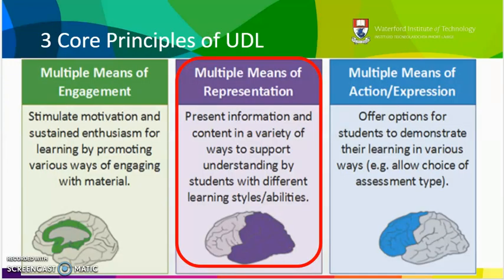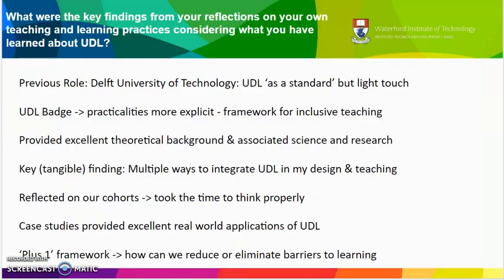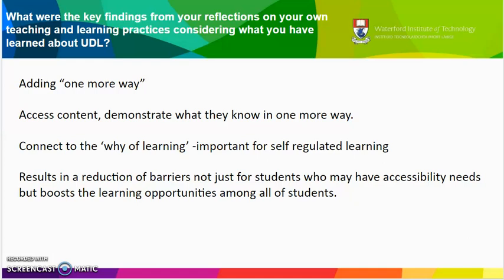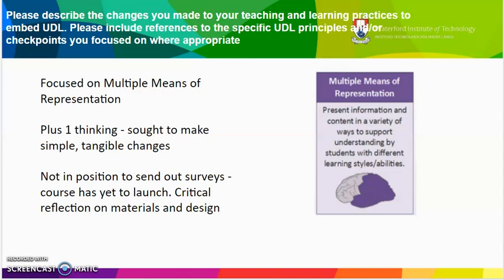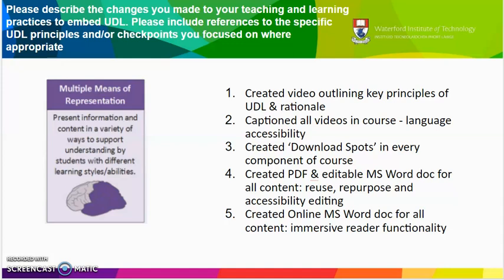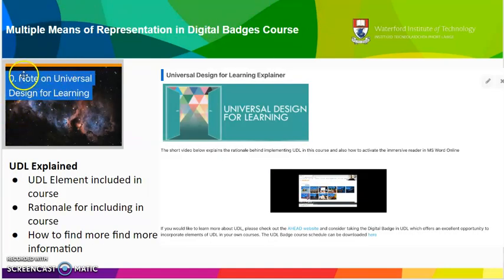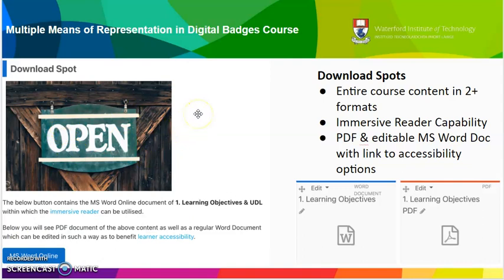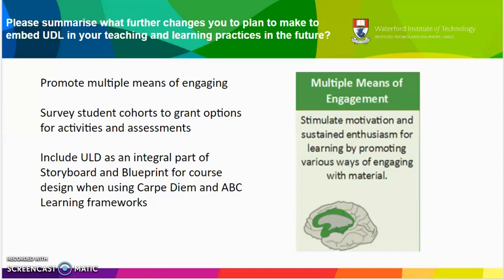UDL Badge Video Redesign Activity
Video of my redesign activity for the UDL Badge Winter  2021